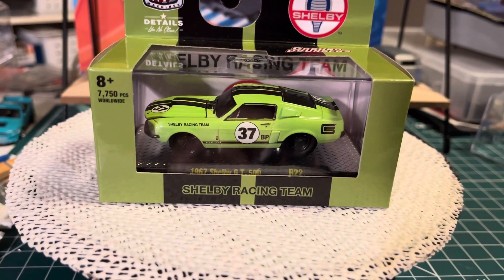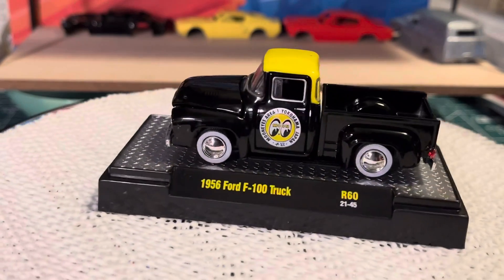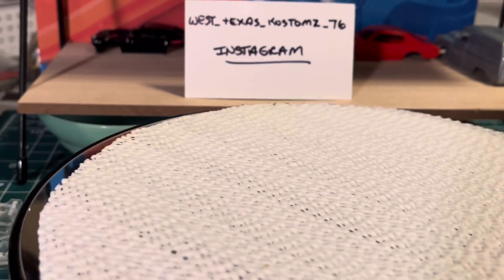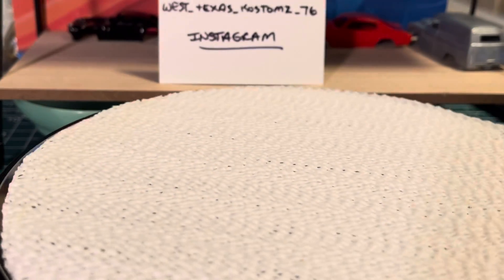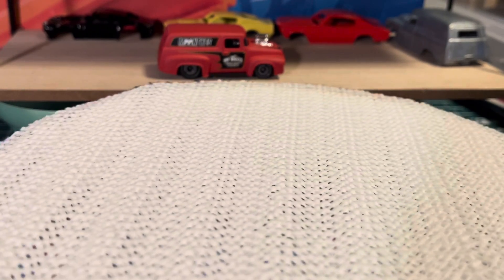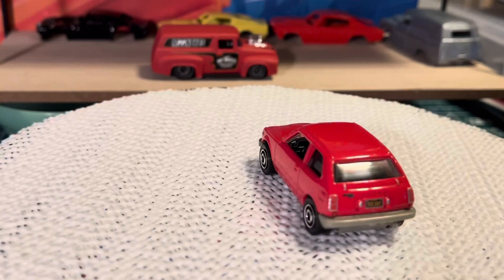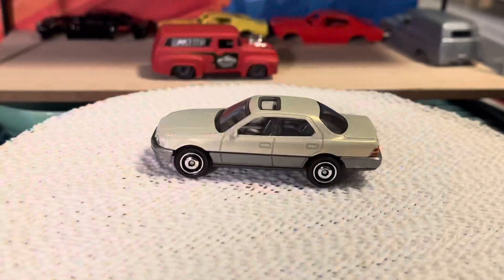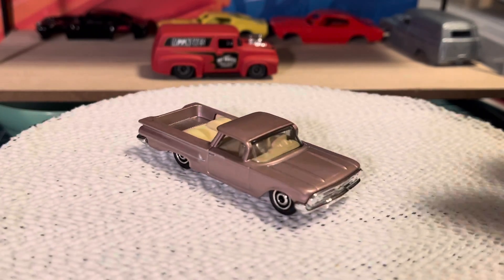Diecast Pick Ups From west_texas_kustomz_76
A look at some nice customs I picked up and other goodies.